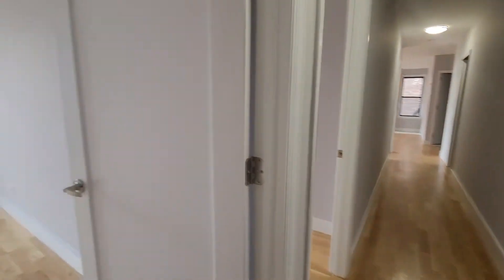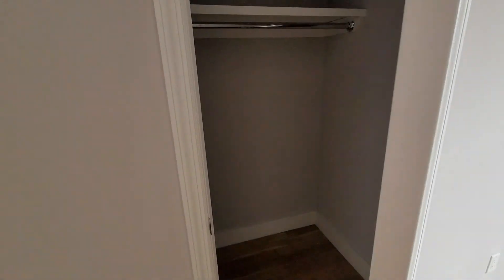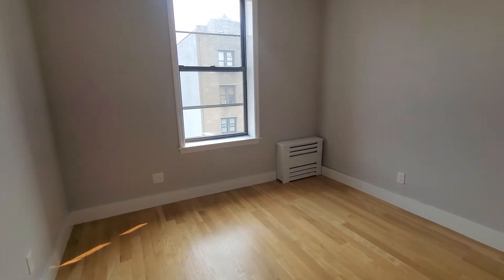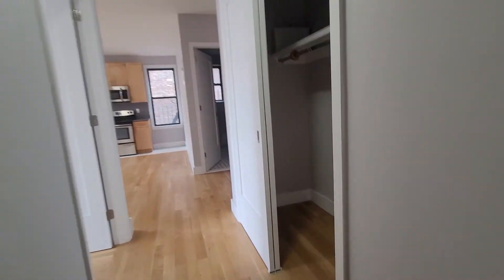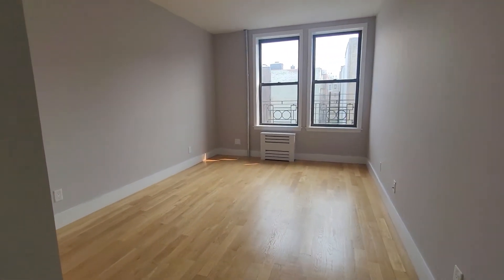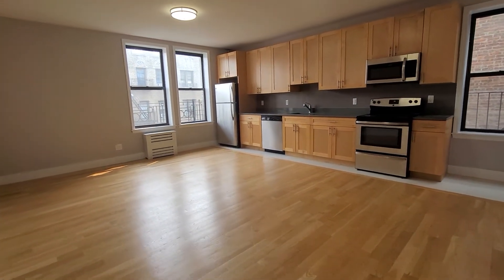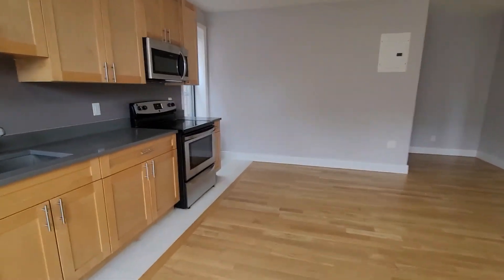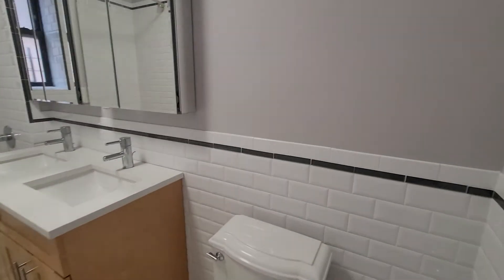701 west 177